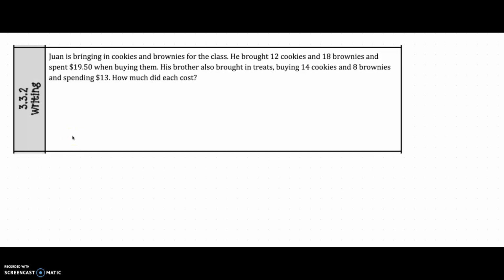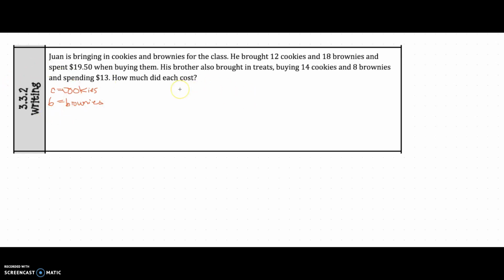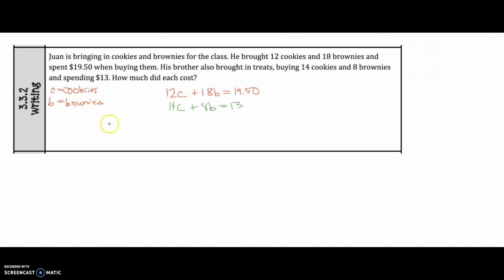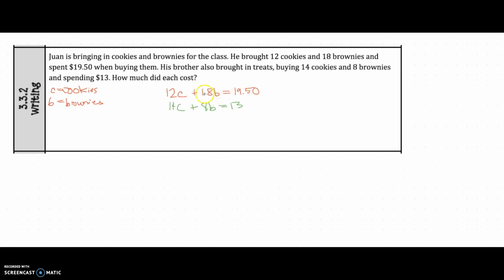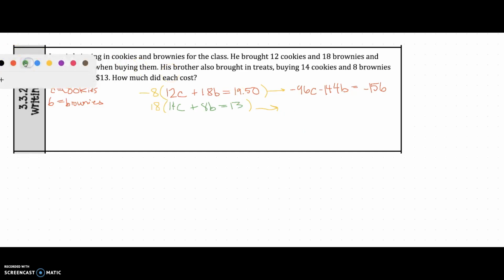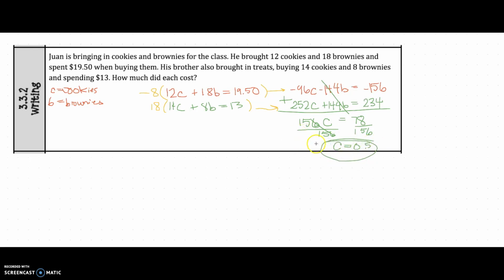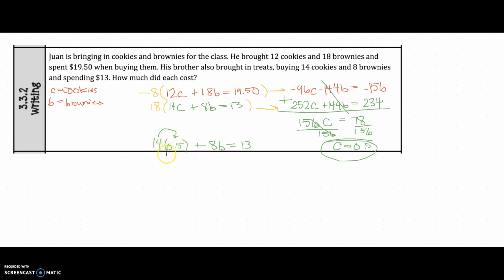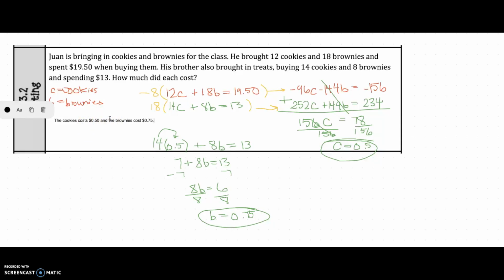3.3.2 Writing and Solving Review